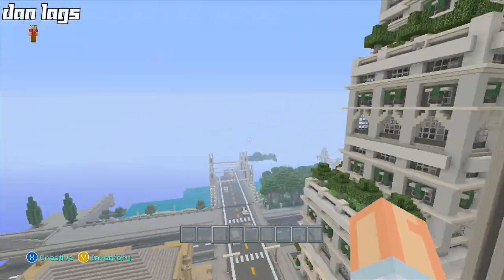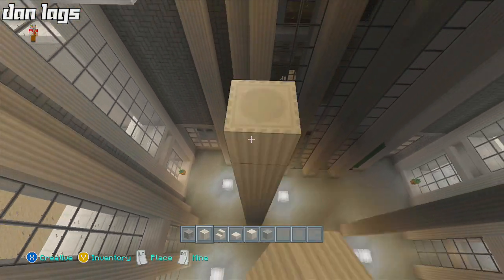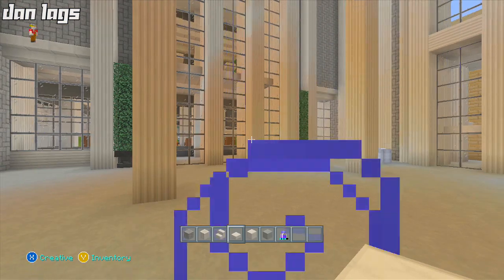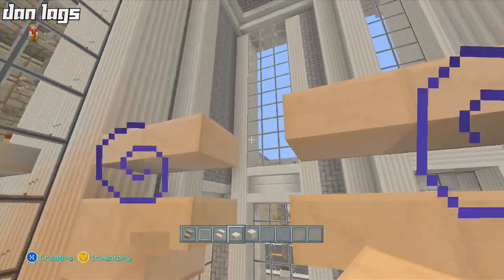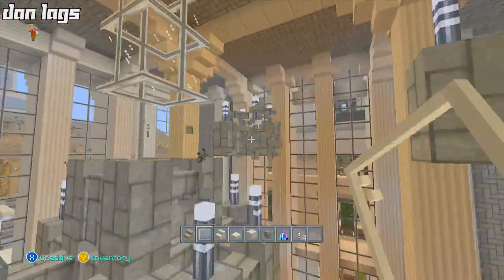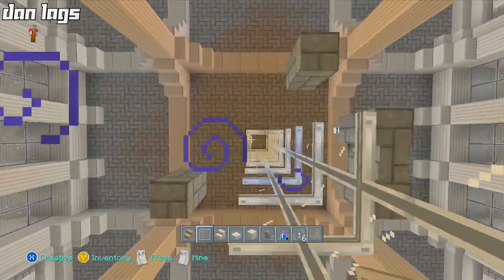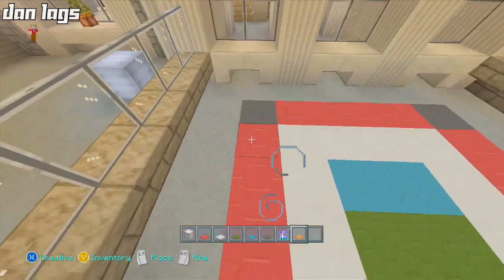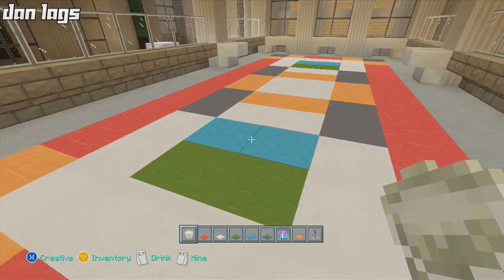Minecraft Xbox 360: Constructing Los Dangeles - Episode 188! (Nether Bank of LD!)